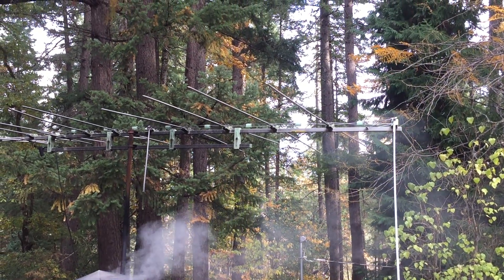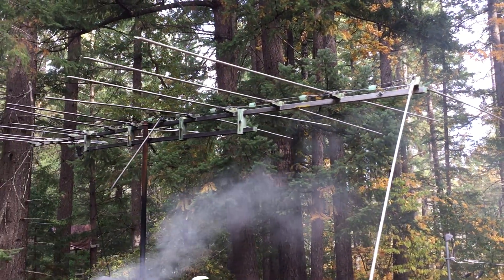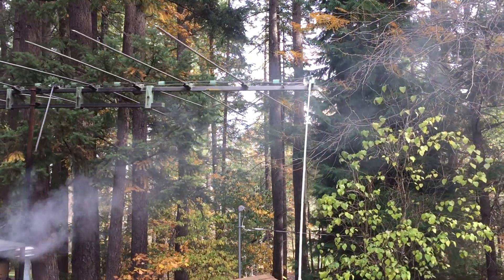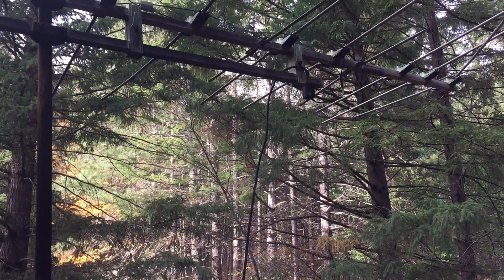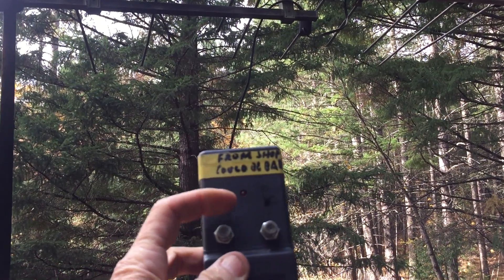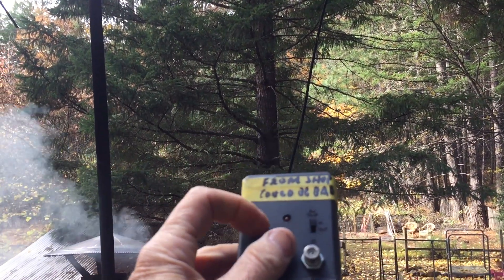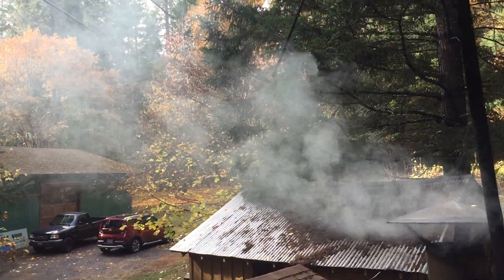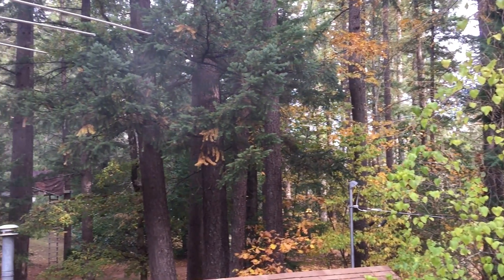A bad TV antenna amplifier is worse than no amplifier at all.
When I'm out troubleshooting TV antenna complaints, sometimes I run into situations where my customers don't even realize their TV antenna has an amplifier on it, and when they go bad, their TVs will get worse reception than if they had no amplifier at all.